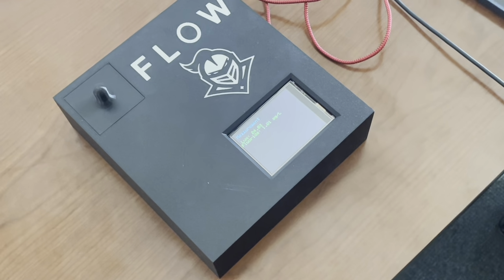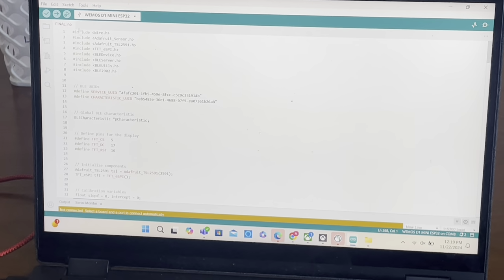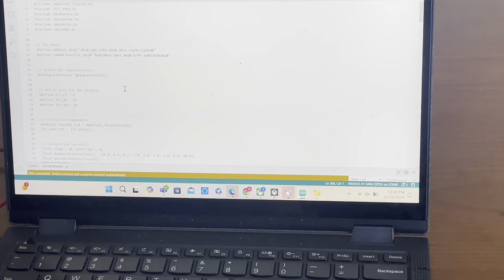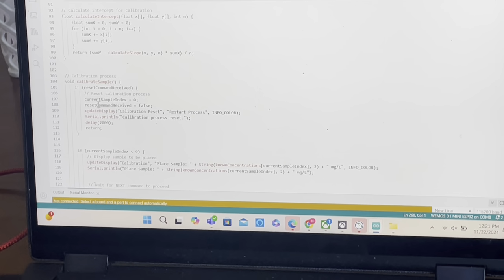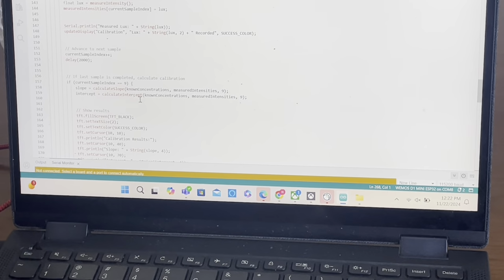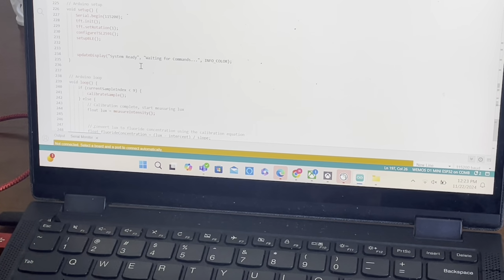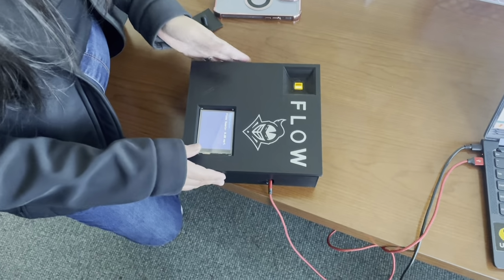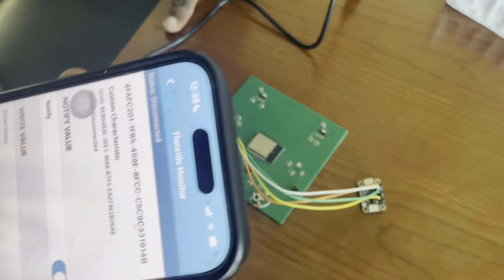Final Demo 2